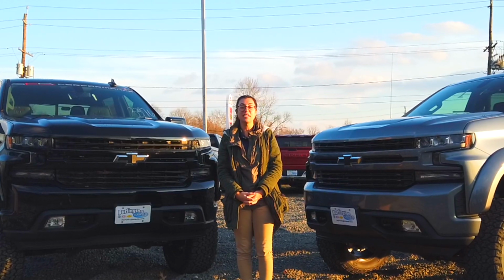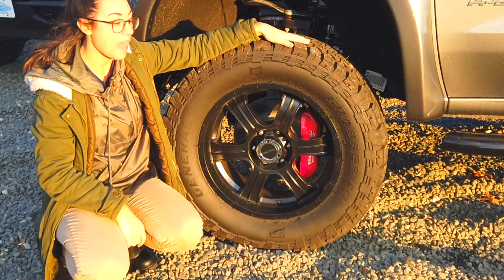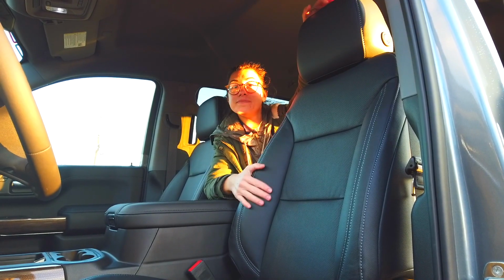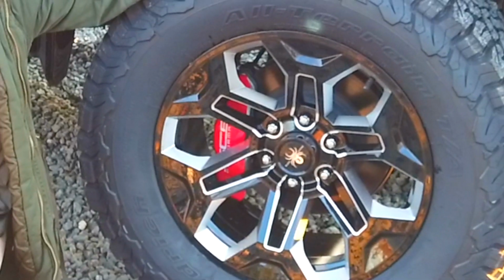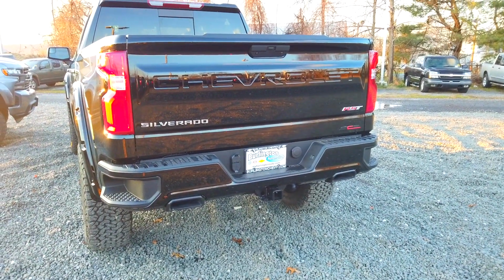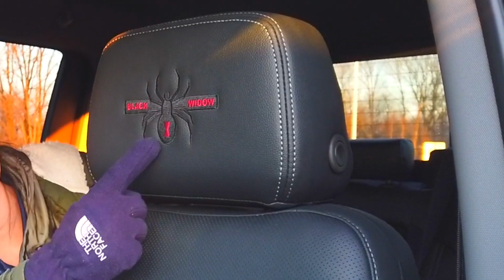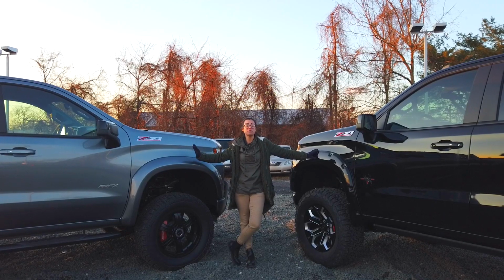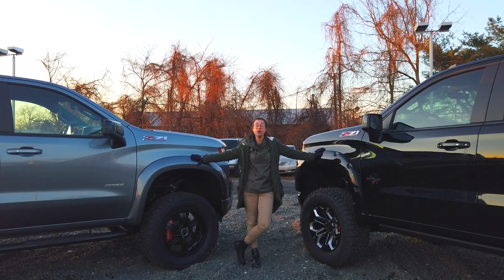Everything you need to know on APEX vs BLACK WIDOW. Comparisons and FACTS - Lifted Truck Types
Apex and Black Widows, check out the differences in these TWO lifted TRUCKS that we SPECIALIZE IN! We are the #1 Dealer for Trucks in the Country. @ Burlingtonchevy.com !